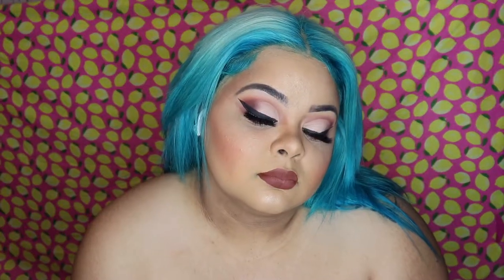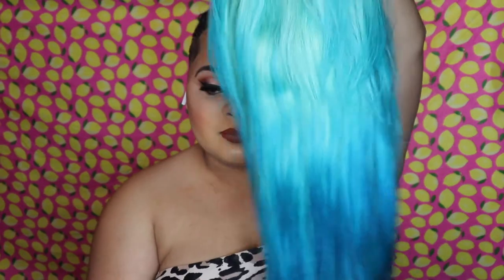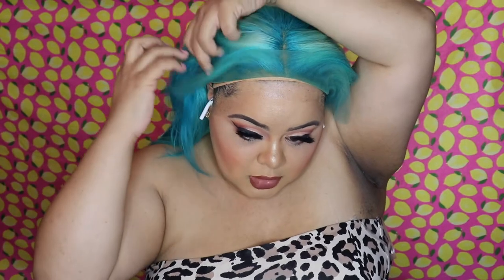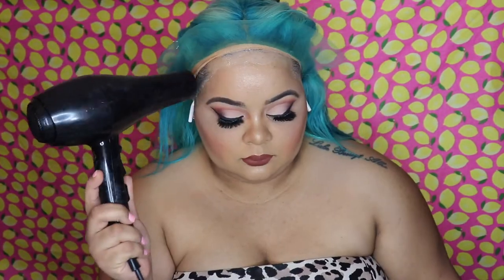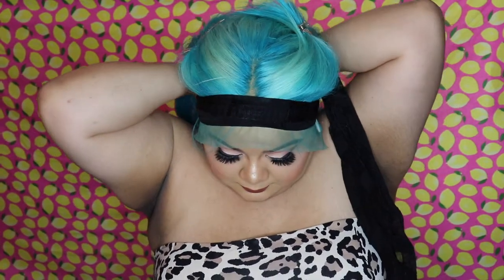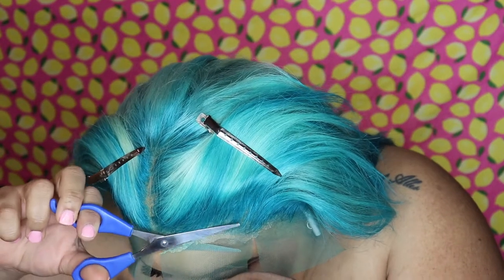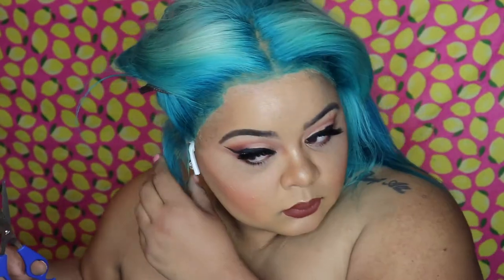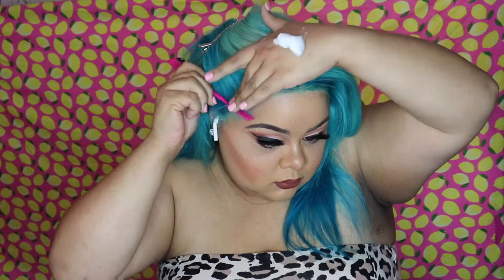GLUELESS LACE FRONTAL WIG INSTALL AT HOME! | No Glue, No Tape, No Sewing | Ali Pearl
Thank you for spending a little bit of your day with me! I decided to switch up my normal and do an exciting color! The goal was green but God was like "Nah sis, I want you in blue" so here we are :) If You want to know how to go the color look below for the link. I honestly love how it came out so I won't complain. I used Three bottles of dye in total, all from KISS Colors. (I regret it, but any who). This video I show you step by step on how I install my Lace Front wigs. Keep scrolling and you'll see all the links you need.

If you want to purchase anything I used check below:

Hair:
Ali Express 18, 16,14 in bundles & 12 in frontal
613 blonde straight

Products:
Gel - Got2b "water resistant"

Hairspay -- Got2b extreme hold blasting freeze spray

Hot Tools:
Flat Iron

Hot Comb

Feel free to stick around and watch a few other videos as well!